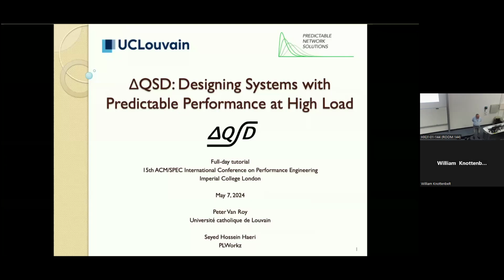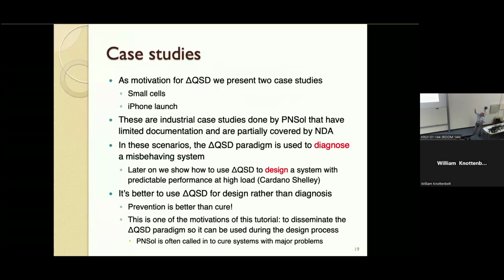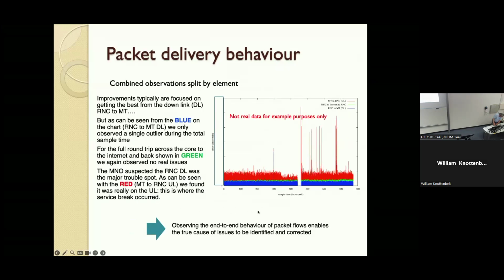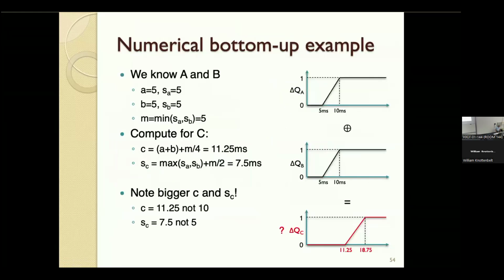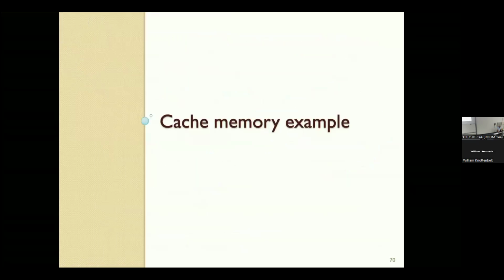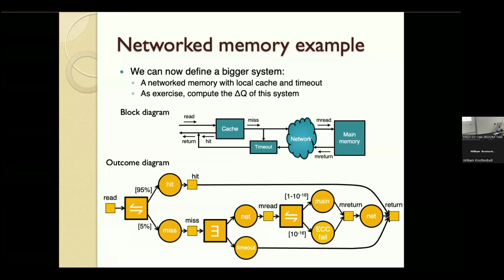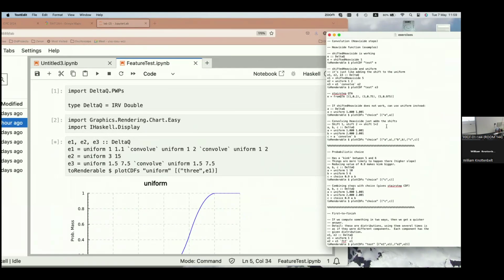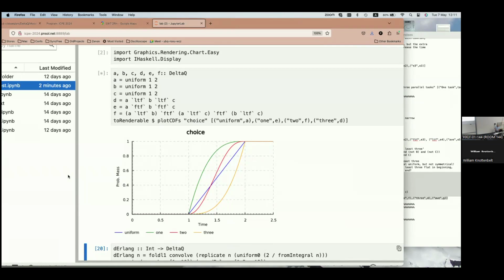DeltaQSD Tutorial ICPE 2024 Part 1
Welcome to the DeltaQSD Tutorial, a comprehensive guide to understanding large-scale systems design with predictable performance at high loads. This tutorial covers various key concepts, case studies, and practical demos, providing you with a deep understanding of systems design using the DeltaQSD approach.

Timestamps:

00:00:00 - DeltaQSD Tutorial Introduction
00:02:16 - Large Scale Systems Design
00:06:30 - Foundation: Quality Attenuation and Outcome Diagrams
00:13:30 - Case Studies
00:30:47 - Compositional Systems: Systems with Independent Components
00:31:30 - QA (Quality Assurance)
00:33:53 - Convolution
00:47:00 - Deconvolution
00:48:25 - Outcome Diagrams
01:08:45 - General System Design using ΔQSD
01:24:10 - Lab/Demos

Whether you are new to systems design or looking to deepen your knowledge, this tutorial offers foundational concepts and practical examples. Don't forget to check the provided links for additional information.